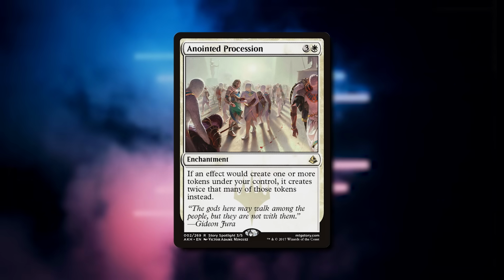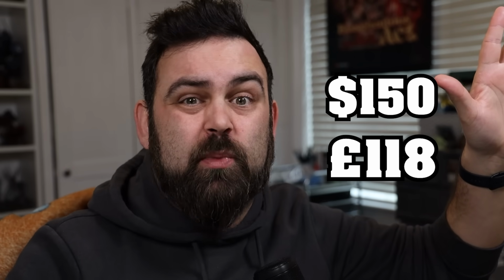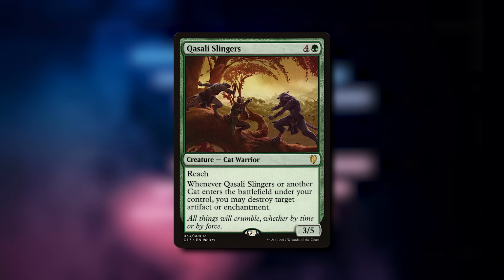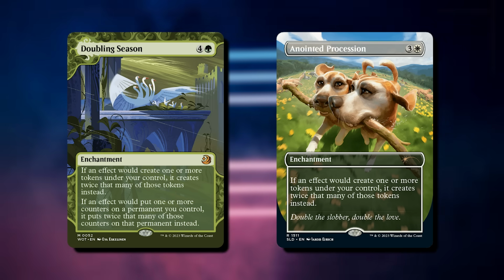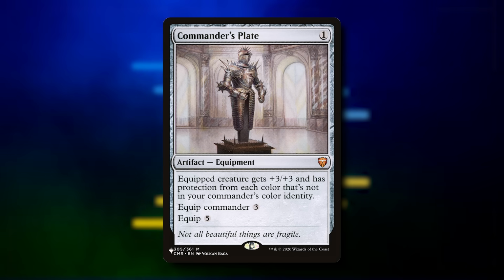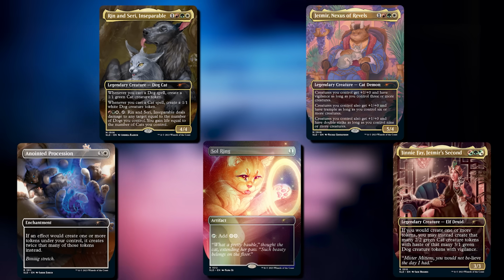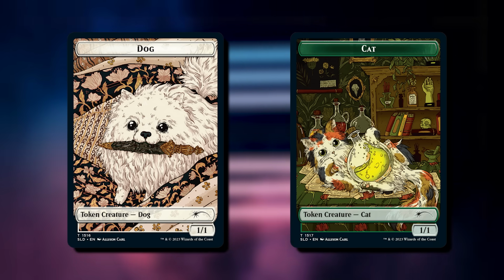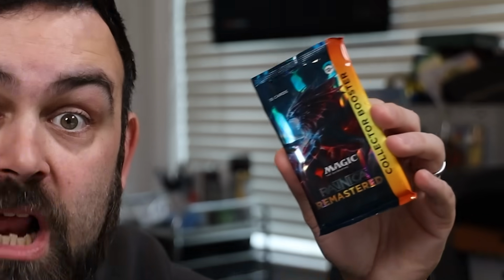Did You REALLY Miss Out?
It's Raining Cat's and Dogs marks the 4th Secret Lair preconstructed deck from WotC - and I still can't get over this price tag.